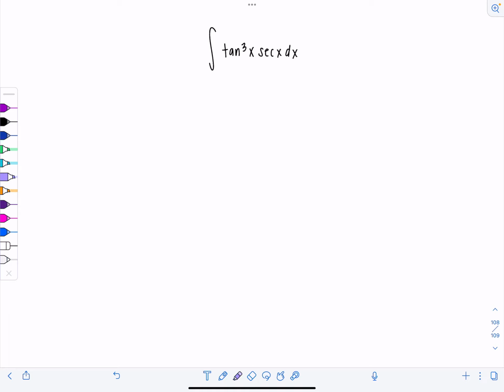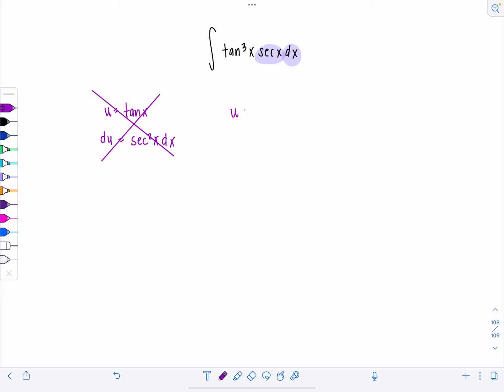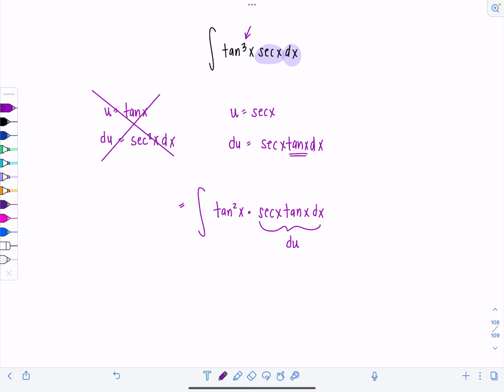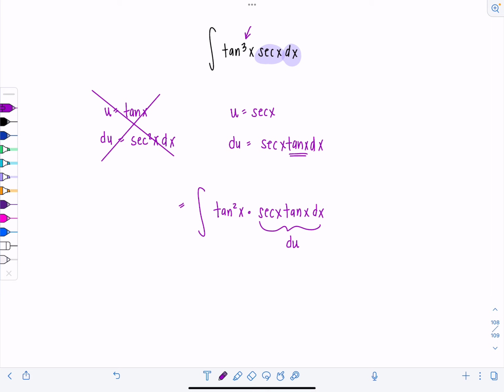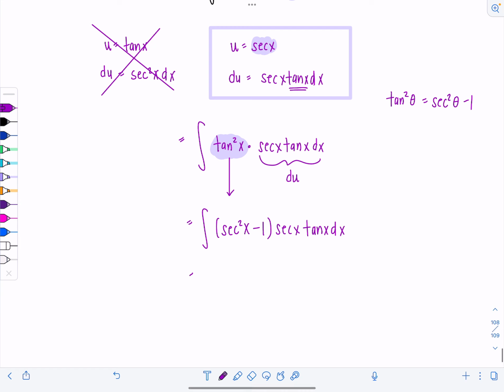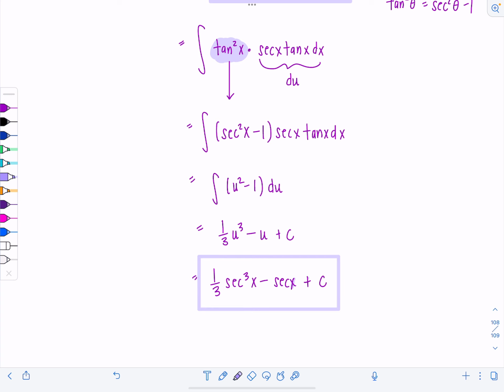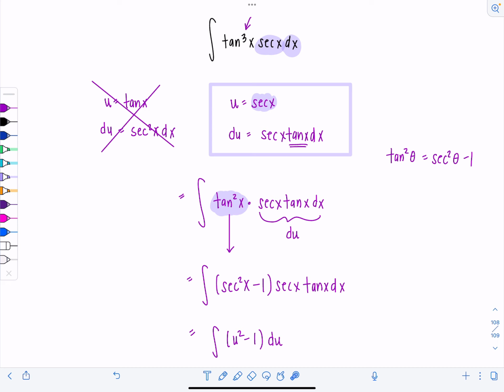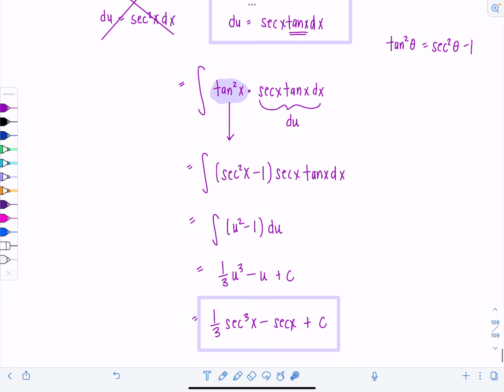Integral of the Day: 4.24.23 | Calculus 2 | Trig Integral | Math with Professor V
What better way to start off a new week than with a cute little trig integral? Enjoy!

xoxo,
Professor V

I'm also an Amazon influencer, so feel free to support and shop: